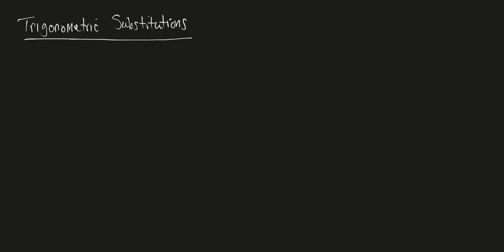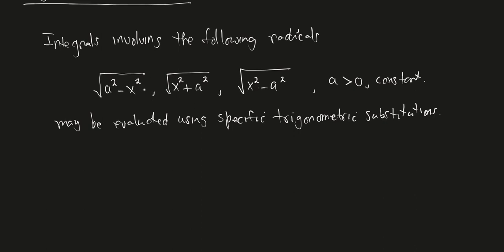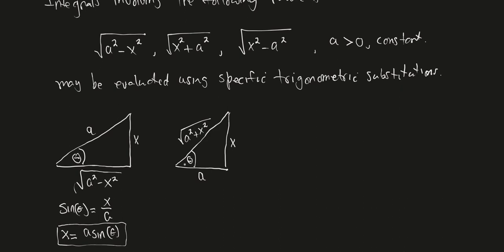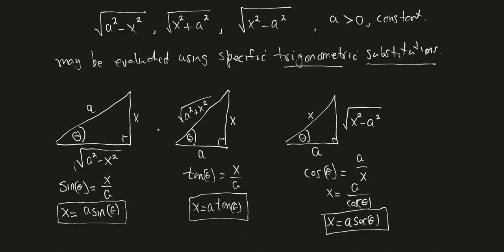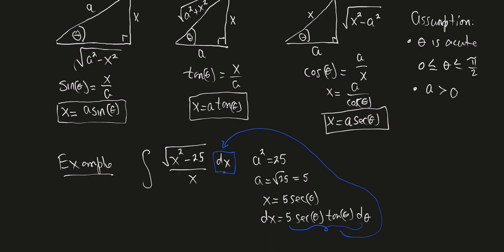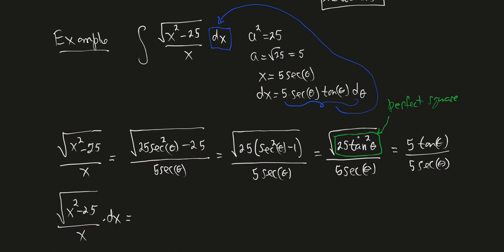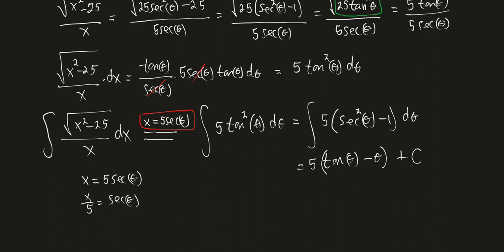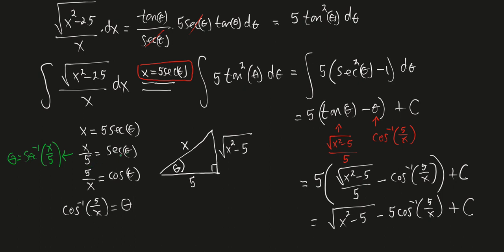30 Trigonometric Substitutions